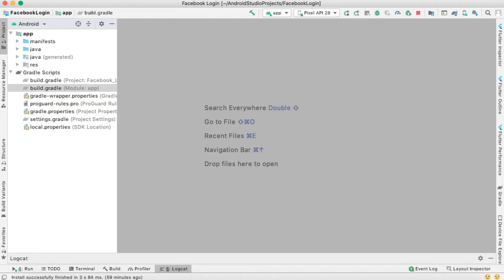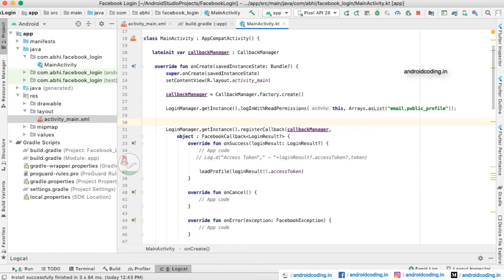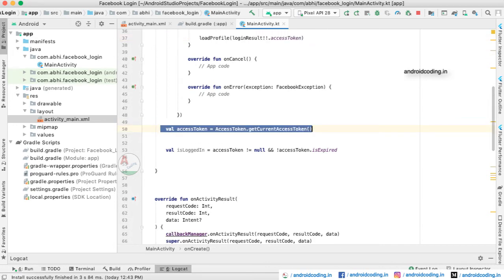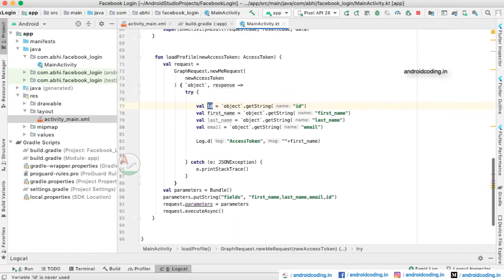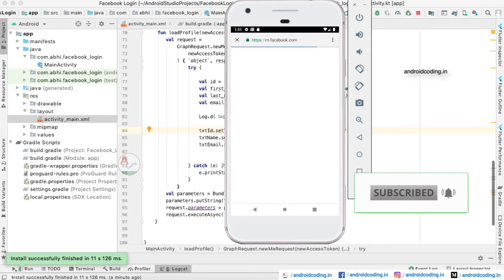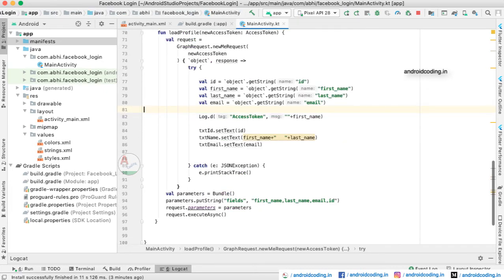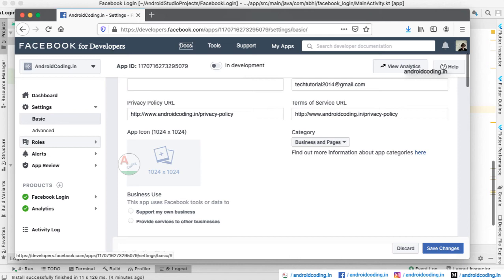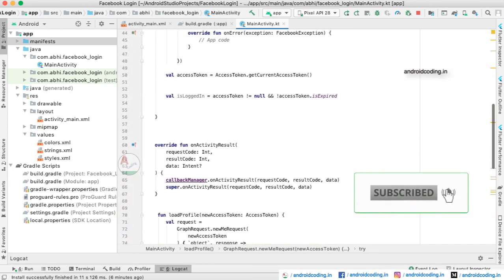Android : Facebook login integration on your app | Fb Login | android coding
amplifyabhi Android facebook login tutorial will guide you through the integration process of facebook in your app